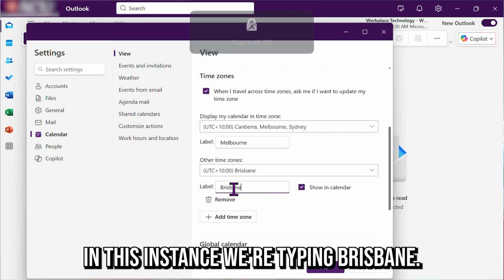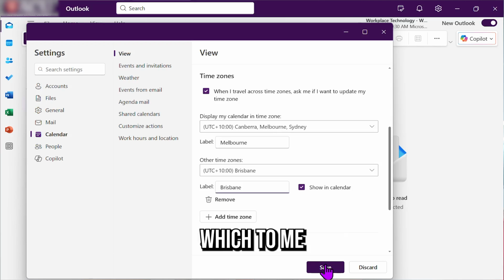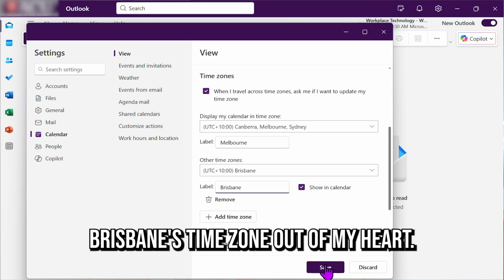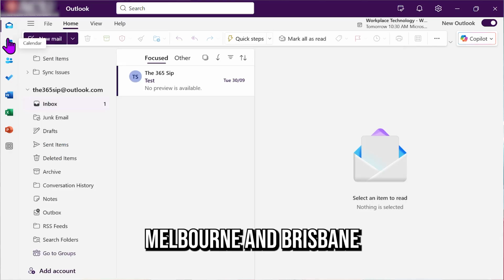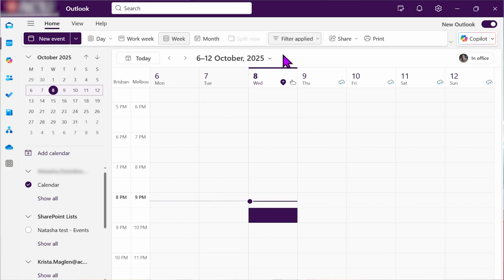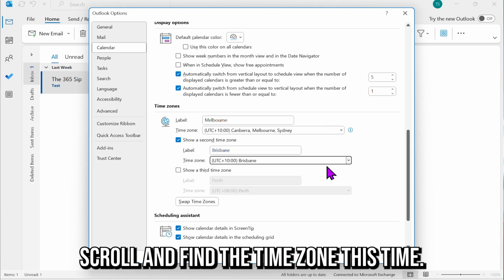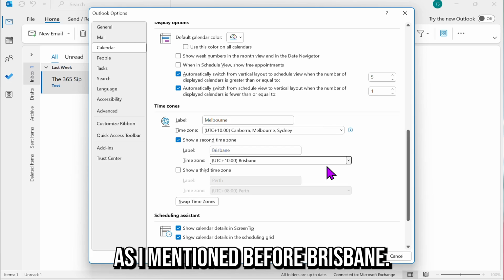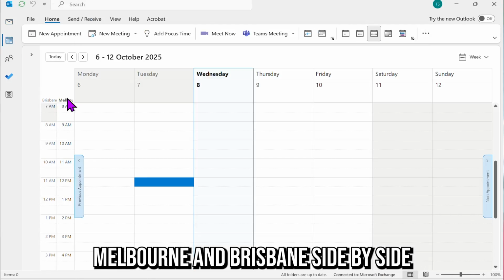Outlook Time Zones Explained: Step-by-Step Tutorial (Classic & New Outlook))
Struggling with Outlook time zones? 🌏 In this step-by-step tutorial, I’ll explain Outlook Time Zones in both Classic Outlook and New Outlook.

Learn how to adjust your calendar for daylight savings, avoid scheduling mistakes across different regions, and make sure your meetings appear at the right time for everyone.

Whether you’re working in Australia, coordinating across time zones, or just want to stop Outlook from auto-adjusting incorrectly, this video will guide you through the exact settings you need.

📌 What you’ll learn in this tutorial:

How to set and change time zones in Outlook (Classic & New)

👉 Watch now and never miss a meeting because of time zone confusion again!